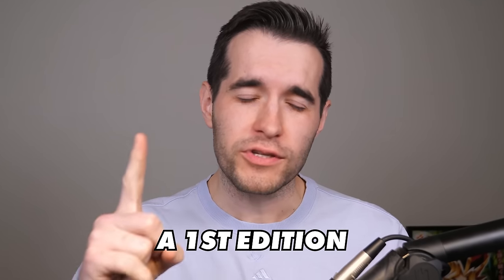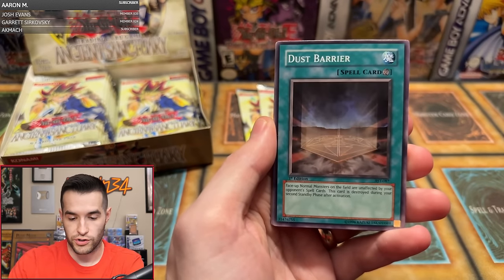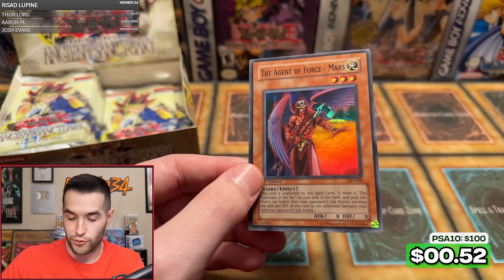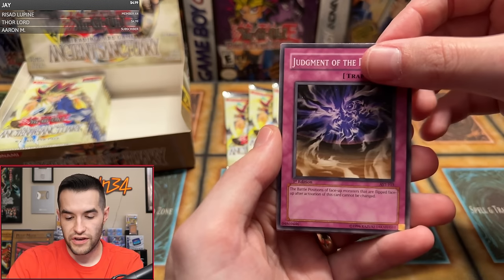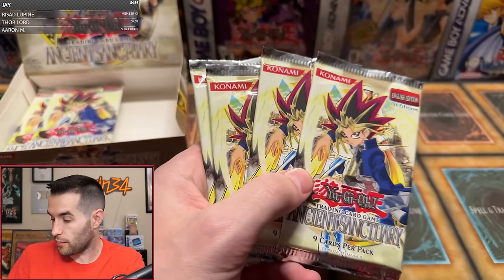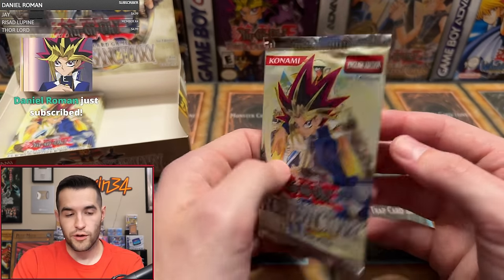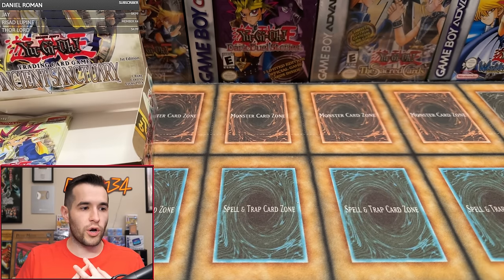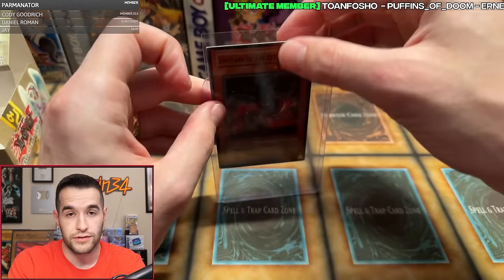Opening A VINTAGE Yugioh Box From 20 Years Ago! (Ancient Sanctuary)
Sassyotto x Ruxin34 Mystery Pack:
RUXIN2023

➤TCGPlayer Link!